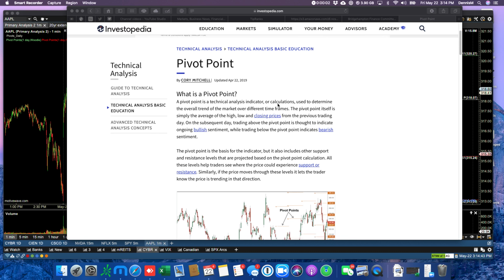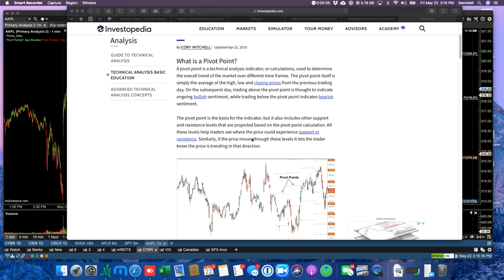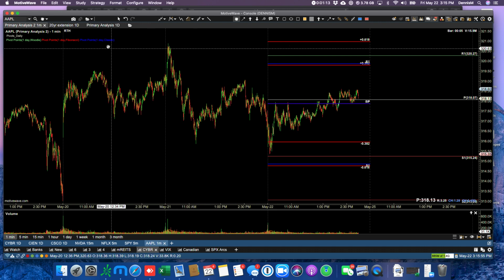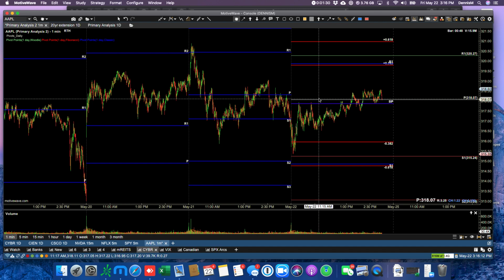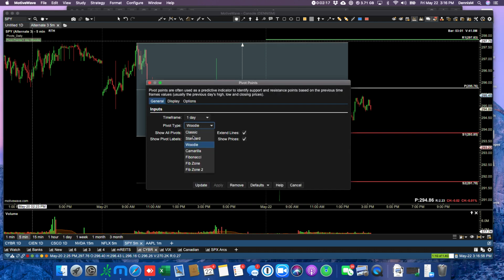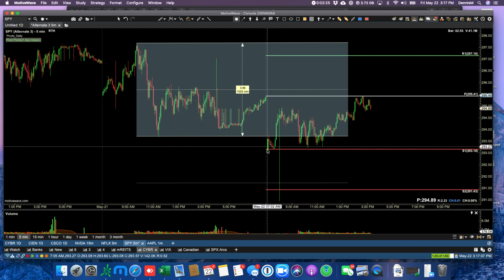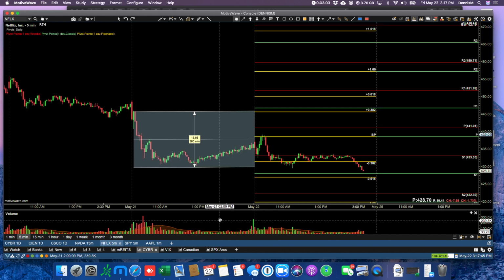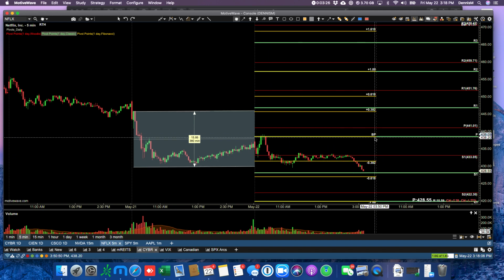Pivot Point tutorialWoodies, Classic and Fibonacci pivots